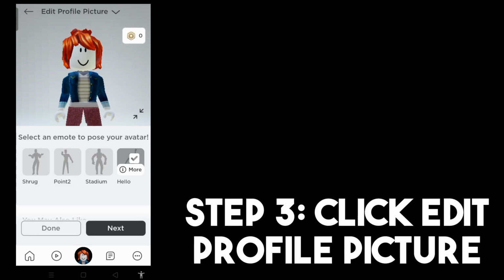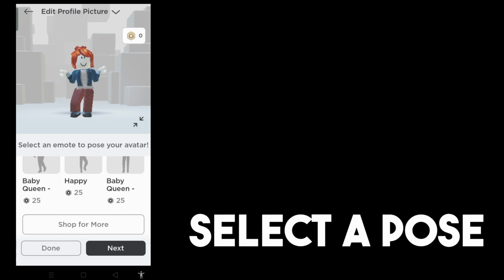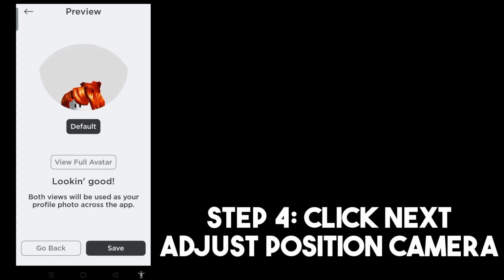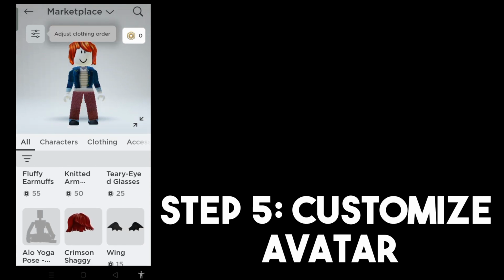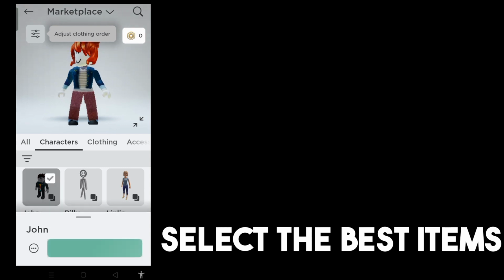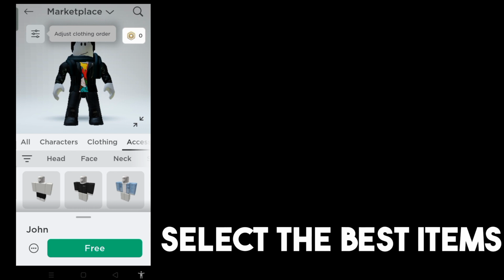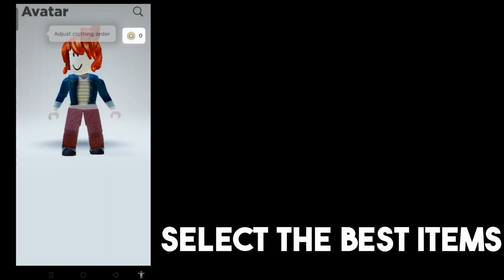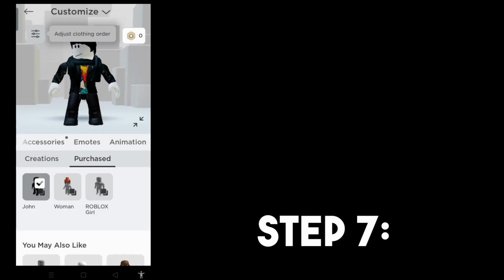How To Change Profile Picture On Roblox Mobile (2023)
Welcome to our Roblox tutorial! Personalizing your avatar is a key part of the Roblox experience, and in this video, we'll guide you through the steps to change your profile picture on Roblox Mobile in 2023.

✅ How to change your profile picture on Roblox Mobile
✅ Choosing and uploading a new profile image
✅ Cropping and adjusting your picture
✅ Personalizing your Roblox avatar
✅ Showcasing your style to the Roblox community
✅ Updating your profile picture with ease

🎮 Customize Your Roblox Avatar! 🌟
Your profile picture is a reflection of your unique style in the Roblox world. Our tutorial will help you personalize your avatar and make it stand out in the Roblox community.

🔑 Step-by-Step Instructions 🔑
Our comprehensive tutorial provides clear and easy-to-follow instructions on how to change your profile picture on Roblox Mobile. From selecting an image to adjusting it to fit your avatar, we'll guide you through each step. Follow our instructions to showcase your style in Roblox!

Stay updated with the latest Roblox features, avatar customization insights, and gaming tips. We're here to help you enhance your Roblox experience.

✍️ Share Your Stylish Avatar! ✍️
We love to hear from the Roblox community and are here to assist you with any avatar customization inquiries.